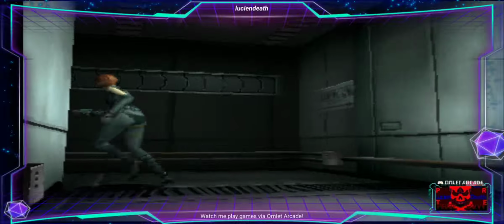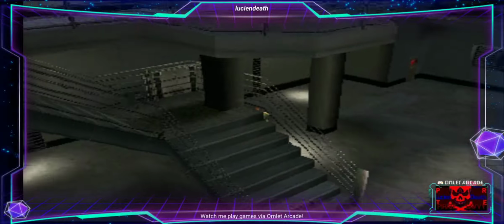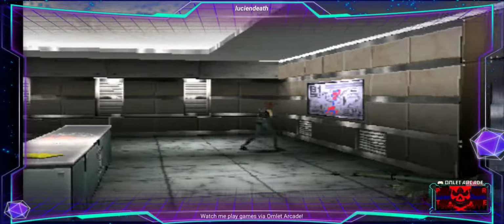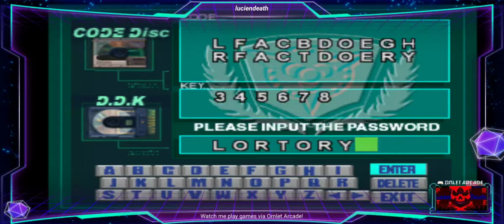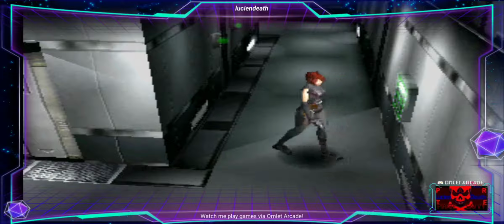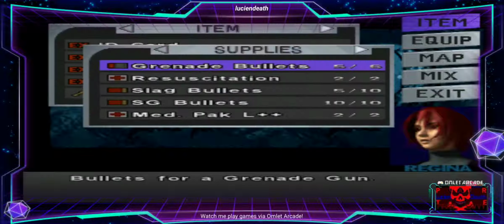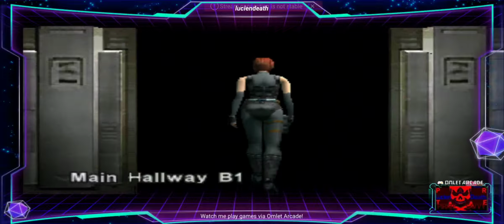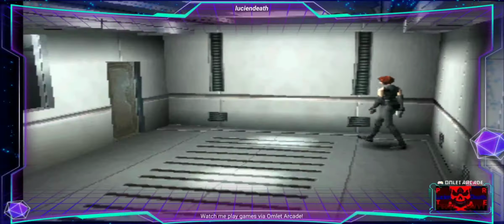[Replay Live]Dino Crisis/ classic PlayStation gaming/Part 4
💀ᴋᴇʏInfo💀

Let's Play Some DINO CRISIS!

Yes I intend for my videos to be chill an relaxed, Enjoy!

Apps I use with MCPE

I do all my video editing from my phone. Apps I use are
AZ Screen Recorder, MC Intro Maker,
PowerDirector, Drum Pad Machine, Groove Pad, Omelet Arcade,
Other apps used on Ps4 is Sony Share Factory.

🏴‍☠️Pirate Savvy Empire Realm Application🏴‍☠️
👹(Sever & Realm Application)👹
(Application Link)

🍺GamerRejectProject With a Pirate Savvy🍺 Productions

If donating thank you.

☠️PirateSavvyMembers☠️
                  🦜(Content Creators)🦜

🐾🍺CREDITS🍺🐾

Artist StacyBlueBird

🐾 Blue Demon Wolf Head Emojis used to represent me

🐾The Half Body Blue Wolf Demon Emoji used as well was made by (still looking for the link info of artist)

☠️Music In intro and Outro Used☠️

🍺 ˗ˏˋ SUBSCRIBEˎˊ˗🍺

🍻 ˗ˏˋ SHAREˎˊ˗🍻

🍺🍻 ˗ˏˋ LIKE ˎˊ˗🍻🍺
𓃮𓃬𓃮𓃬